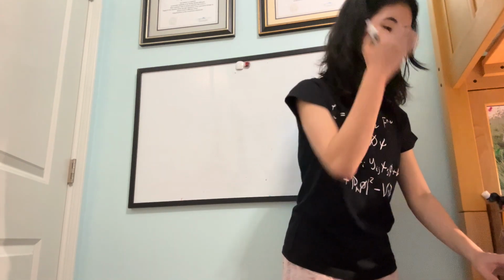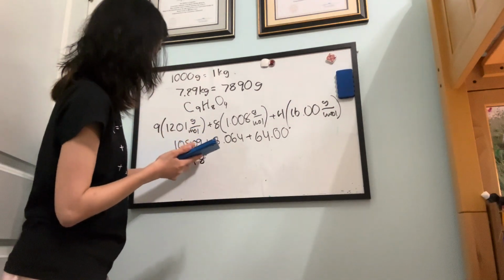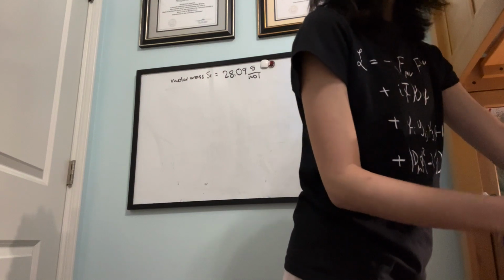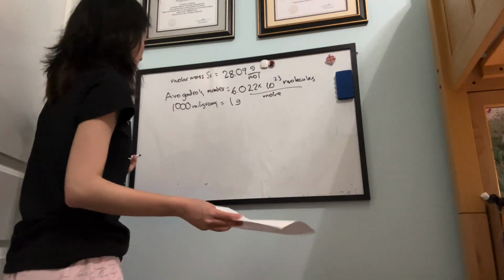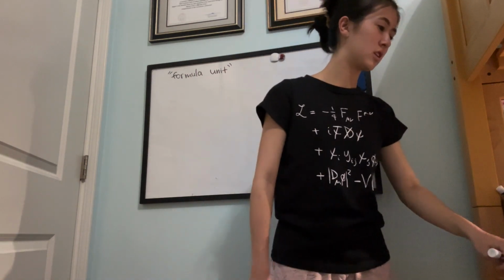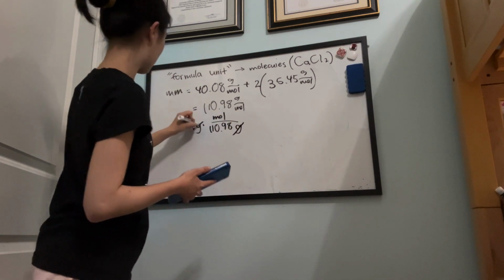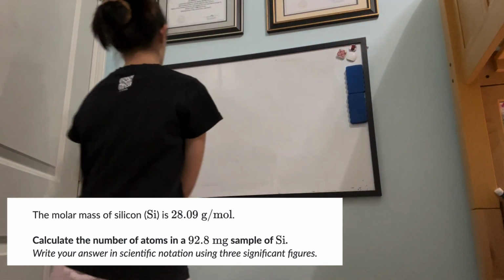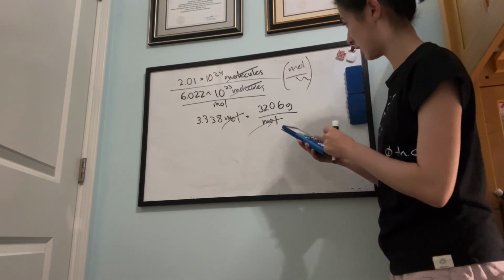AP Chem Review Day 1. Yay!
Unit 1: Molar Mass + Avo's Number
Thanks for being here :)
:0